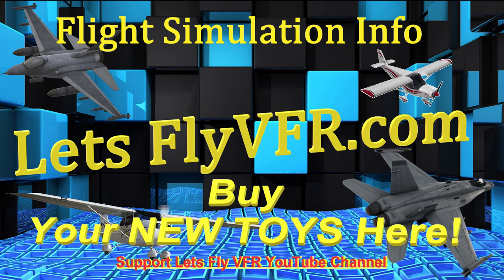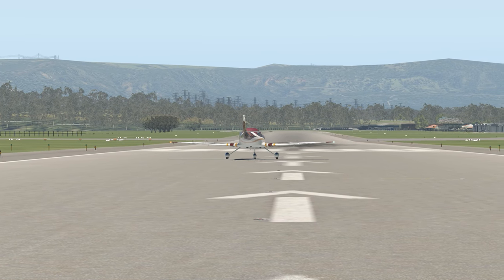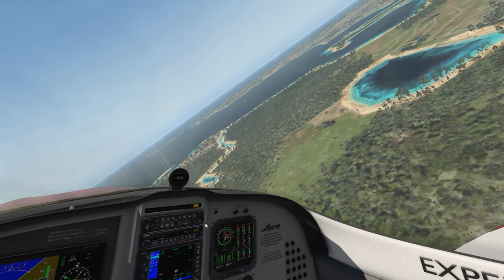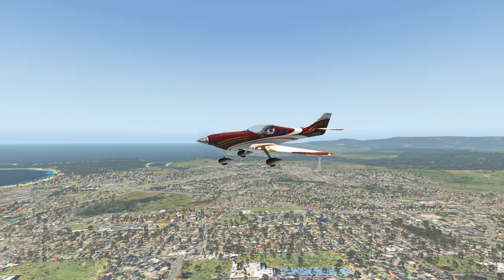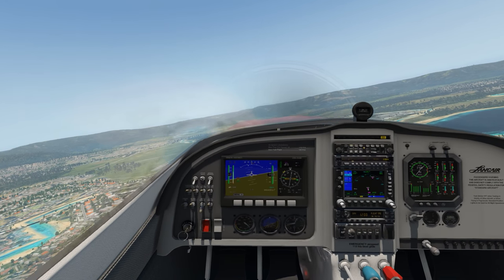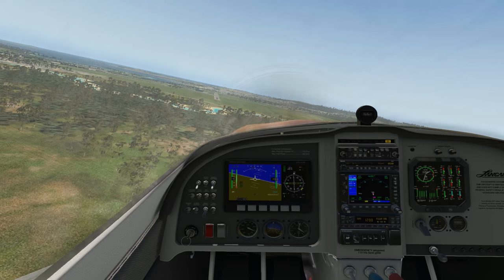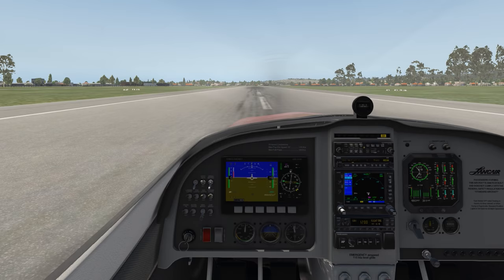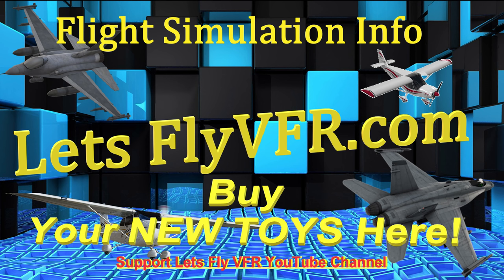X Plane 11.30 R1 Review - Particle System and more!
So much to see and so much new stuff.
Have a quick flight and check the list of improvements throughout the video.

The New website is now online and still basic but its growing everyday. Information and tutorials as well as links to good Video Chanel's on YouTube.
If you chose to purchase anything on the site it will help LETS FLY VFR YouTube channel immensely.